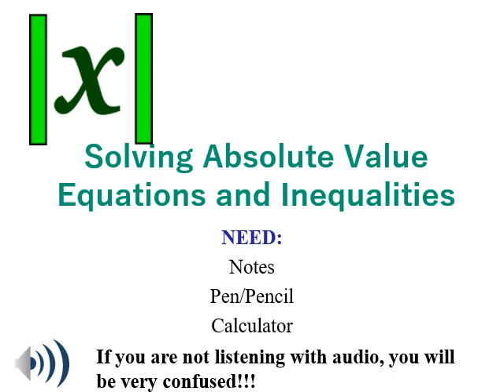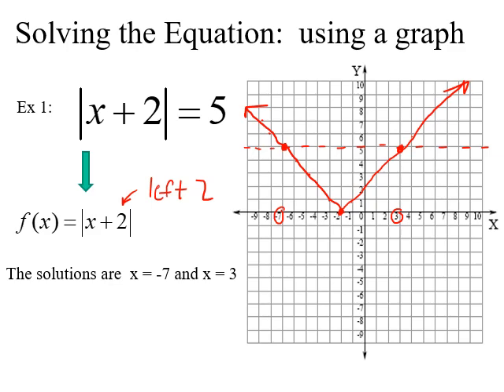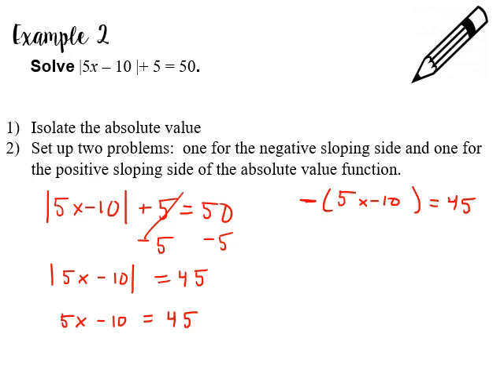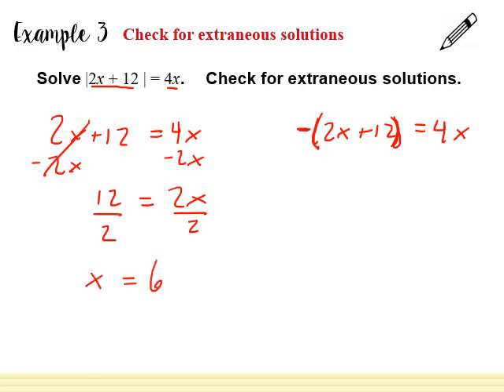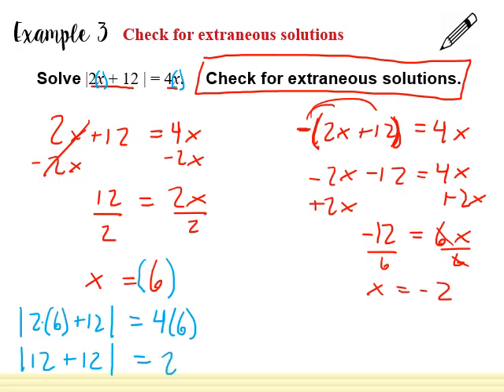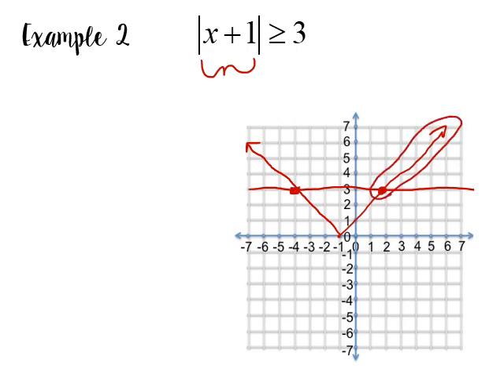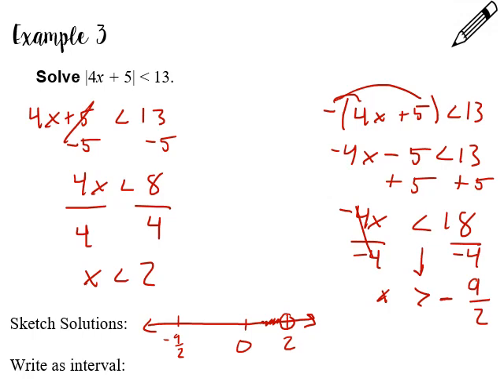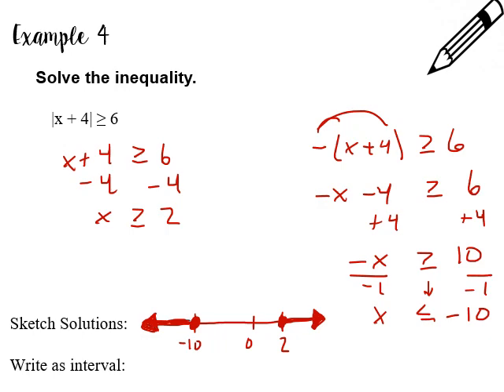Solving Absolute Value Equations and Inequalities